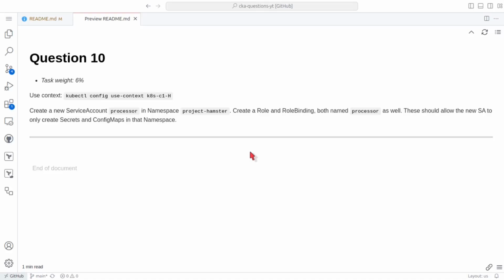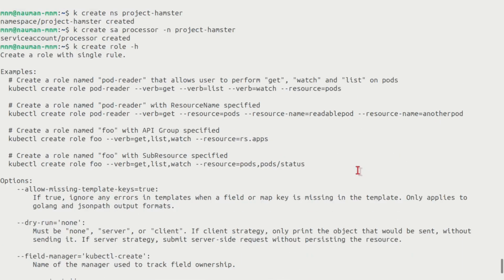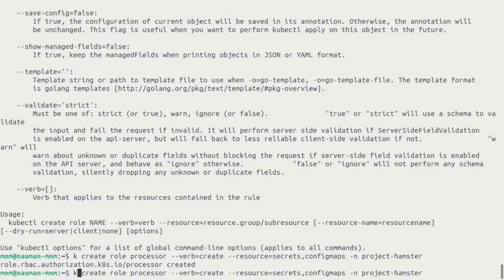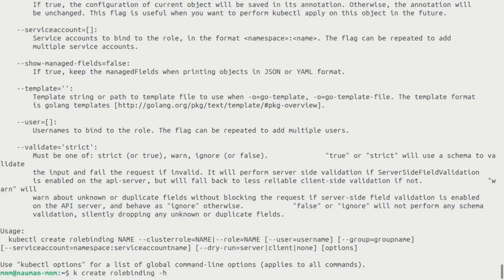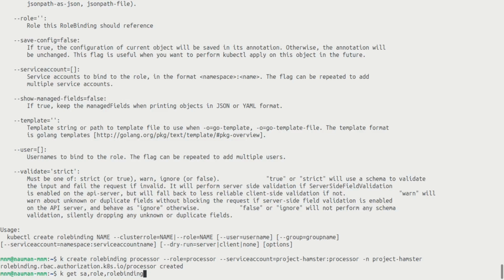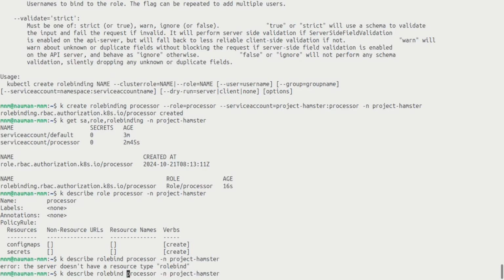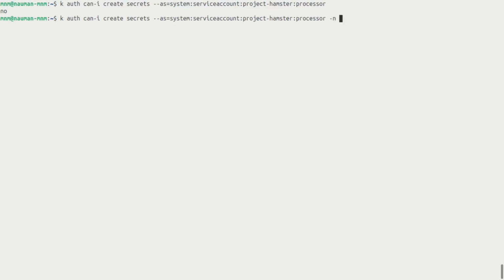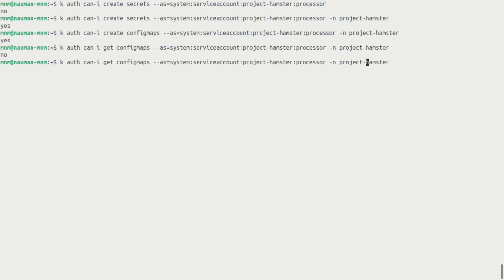Kubernetes CKA Practice Question #10 – ServiceAccount, Role, and RoleBinding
In this video, I walk you through Certified Kubernetes Administrator (CKA) Practice Question #10, where we create a ServiceAccount named processor in the project-hamster Namespace. I'll show you how to set up a Role and a RoleBinding, both also named processor, to grant this ServiceAccount permissions to create Secrets and ConfigMaps in the same Namespace. This practice question covers a critical part of Kubernetes RBAC (Role-Based Access Control) for controlling access to cluster resources.

If you're studying for the CKA exam, this video provides essential knowledge for working with Kubernetes ServiceAccounts, Roles, and RoleBindings.

Key topics covered:
- Creating a ServiceAccount in Kubernetes
- Defining a Role with specific permissions for Secrets and ConfigMaps
- Binding the Role to a ServiceAccount using RoleBinding
- Hands-on Kubernetes RBAC management